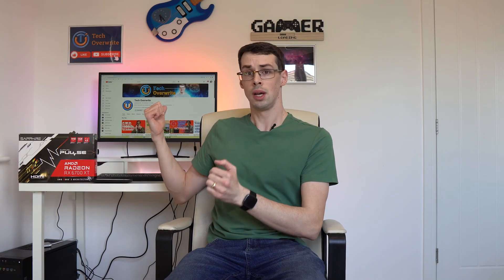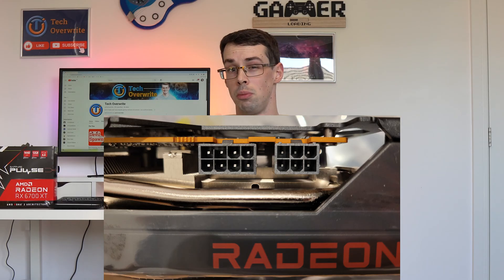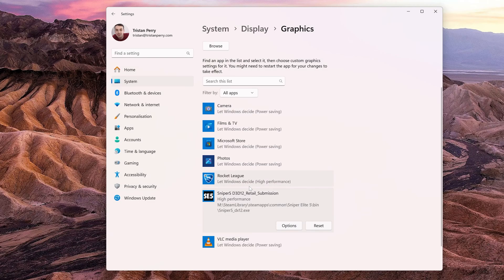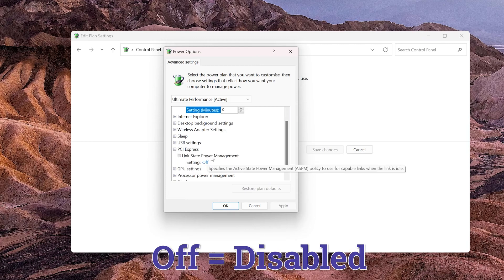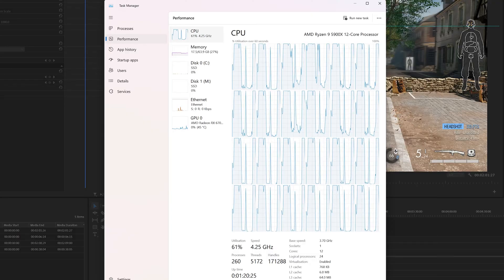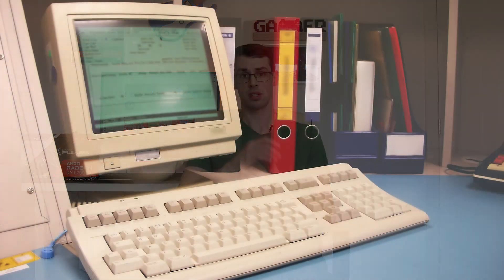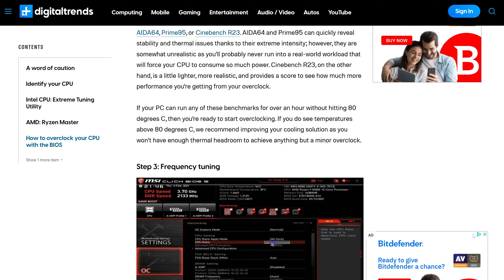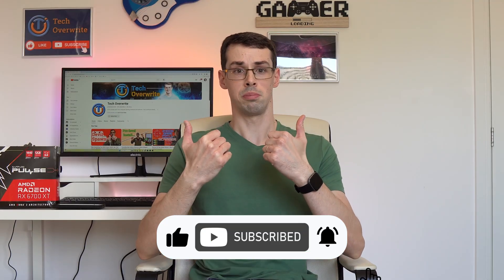PC Games Using CPU Not GPU? How To Maximize Graphics Card Use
Graphics card's are EXPENSIVE, so if you're experiencing poor gaming performance but yet your GPU is barely being used within Task Manager, you'll rightly be frustrated.

Thankfully though, there's various things you can do to fix this problem - ranging from checking that your GPU is installed correctly, to checking Windows graphical and power mode settings.

Some of the useful links and webpages I mention throughout this video are:

00:00 Intro
00:24 Check GPU Is Installed Properly
00:52 Reinstall Display Drivers
02:06 Windows Graphics Settings
02:54 Windows Power Modes
03:55 Update Everything
04:36 Check HWInfo Instead
05:15 Is The Game Just CPU Heavy?
05:52 Overclocking
07:17 Upgrade Some Hardware
07:58 Final Thoughts